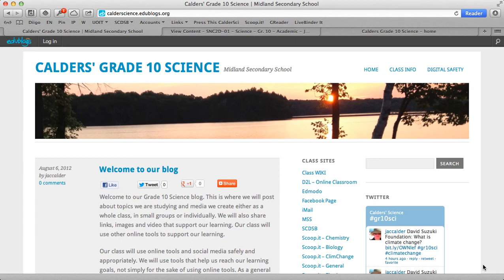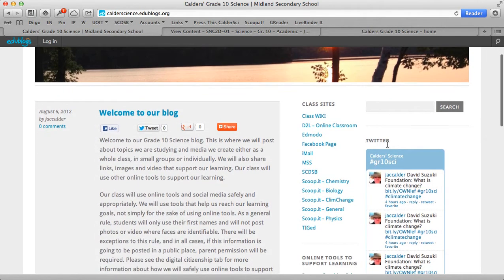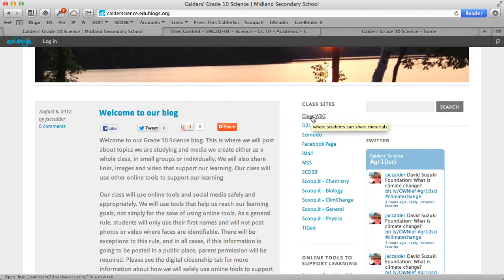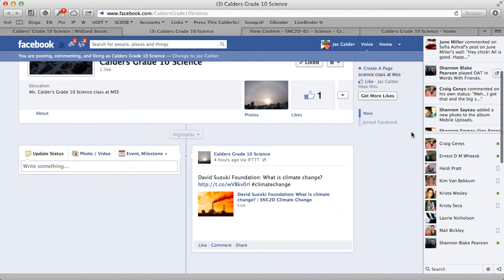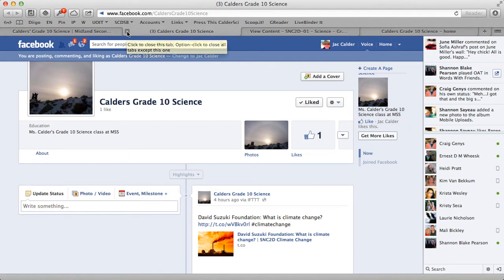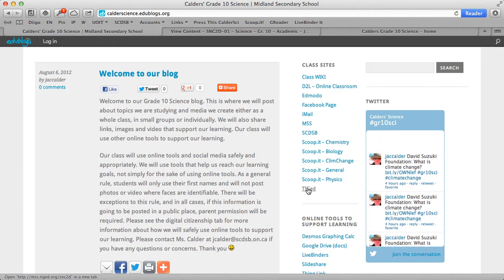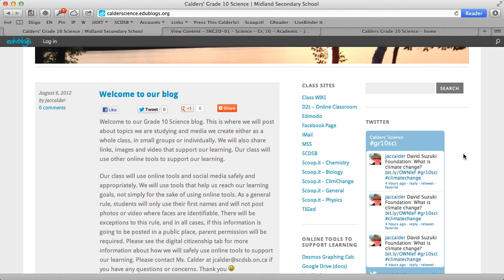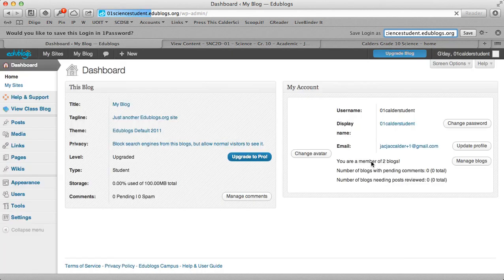Welcome to our class blog